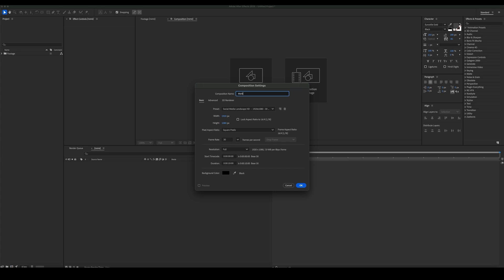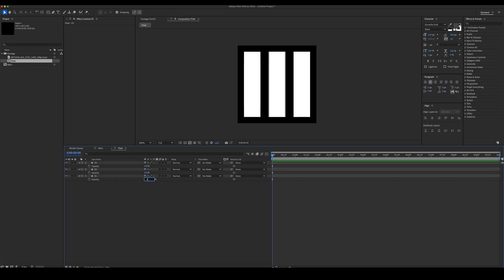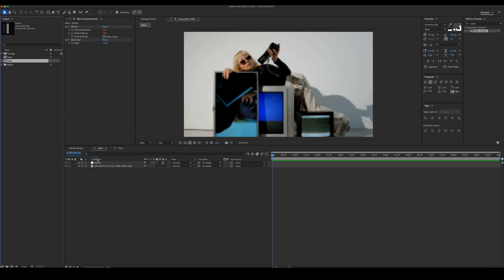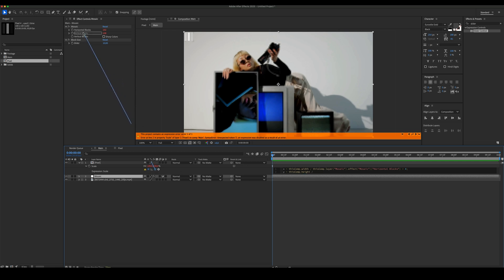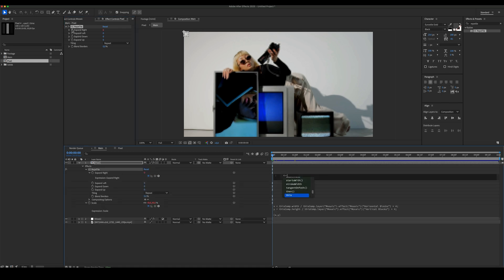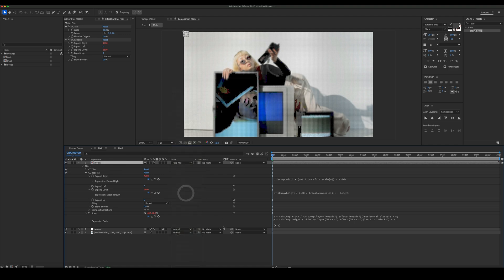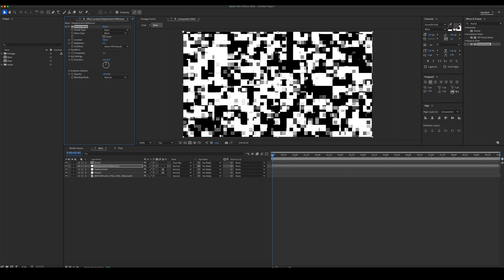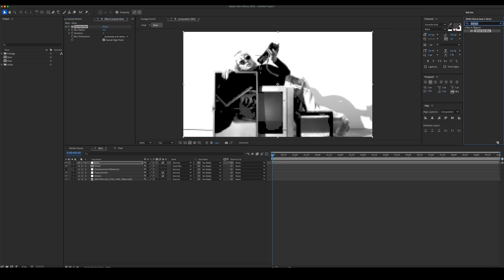How To Make a Cool CRT Glitch Effect in After Effects!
How To Make a Cool CRT Glitch in After Effects! | After Effects tutorial | Pixel CRT Glitch Look
This tutorial show how to create a CRT Glitch Effect in After Effects. Quickly learn how to create custom effect in After Effects!

🎉New! Download this CRT Glitch Template on EasyEdit Stock -

Also this tutorial covers:
1. How to add and combine effects,
2. How to parent values and effects to one another,
3. How to add displacement maps